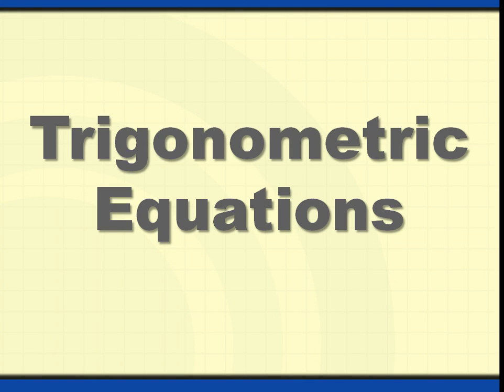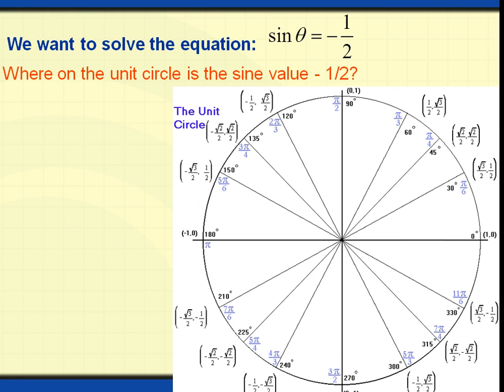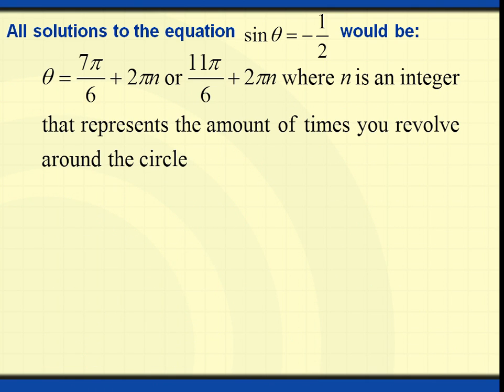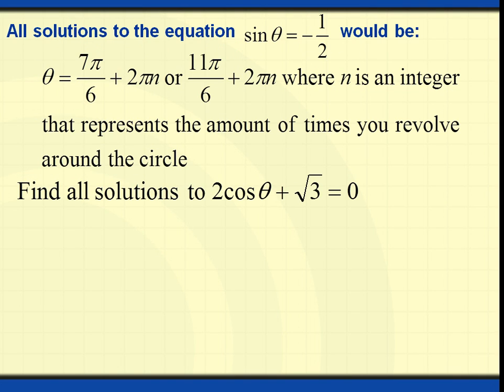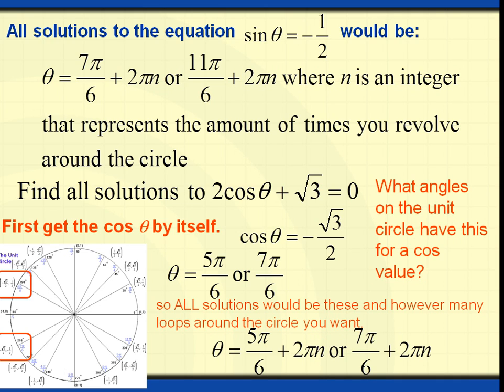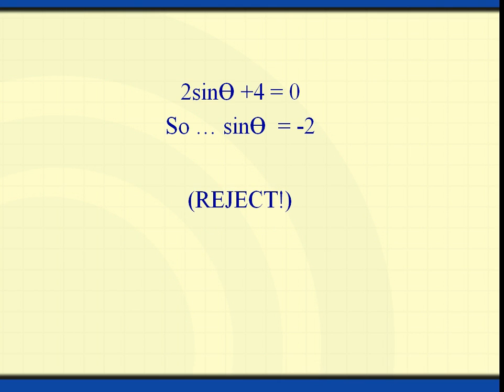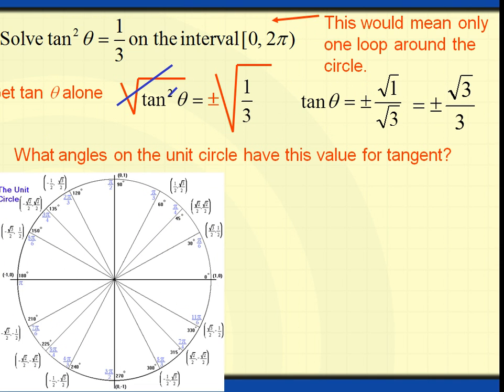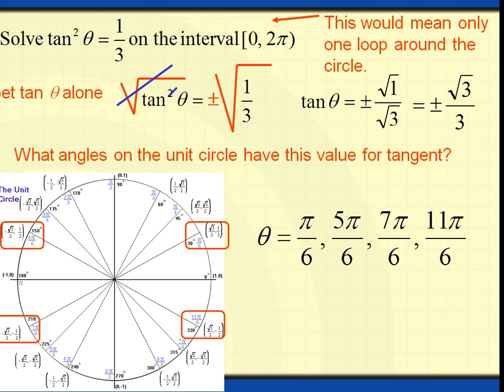Trig Equations (pt. 1)